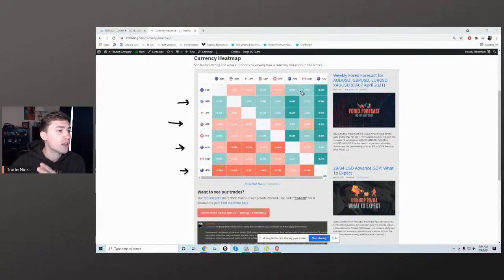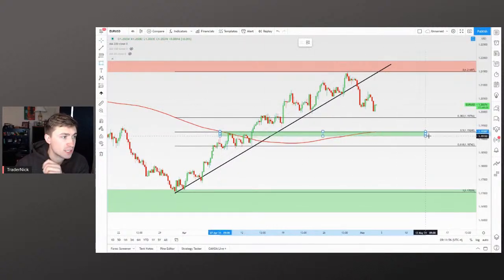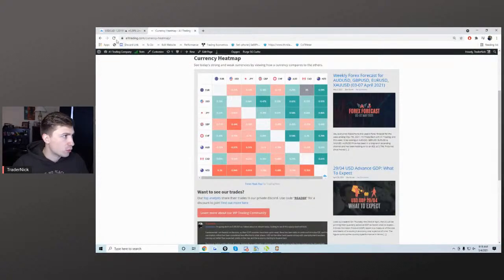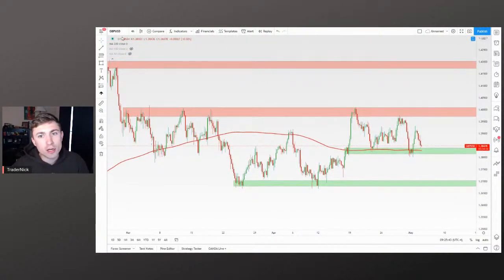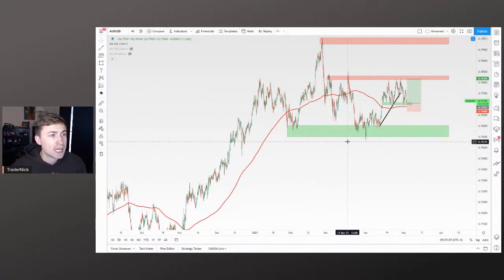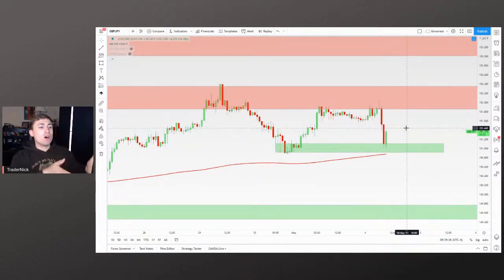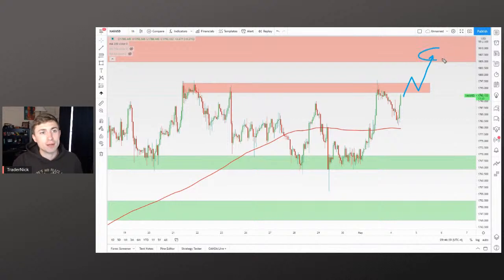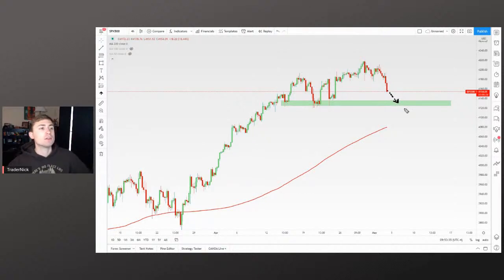Forex Trading LIVE: New York Trading Session 5-4-2021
Like trading robots, scanners, and indicators? Get our gold membership package!